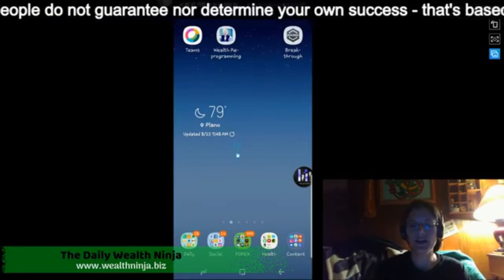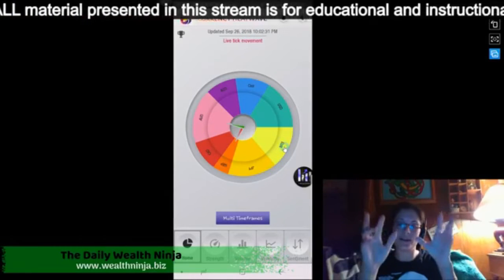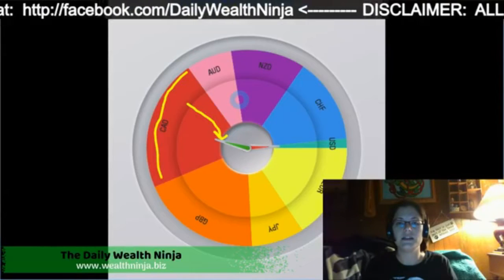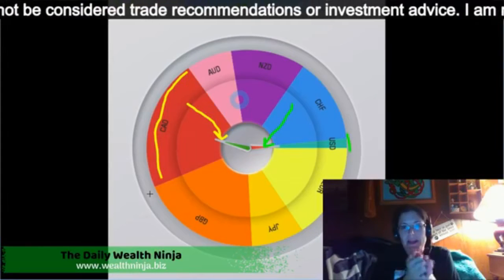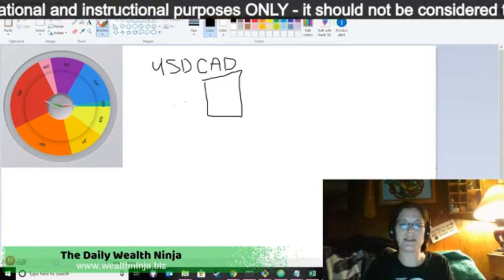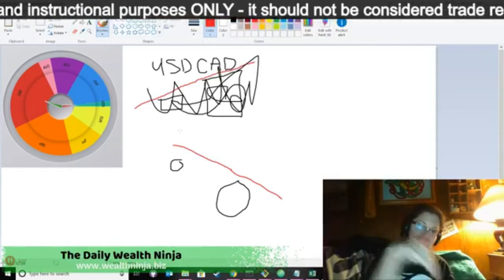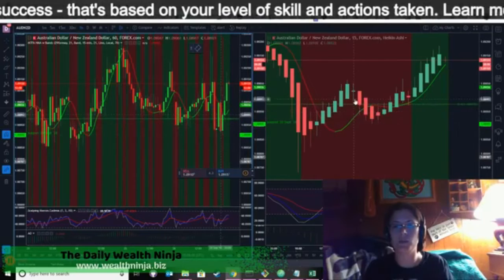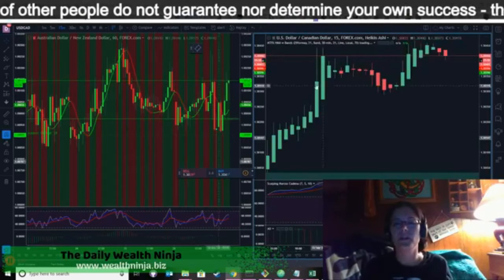Currency Heatwave - A Tool For Forex Trading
Mentors are essential to get you where you want to go faster, with less headache, and less time/money wasted.

But without the right tools?

You may still succeed slower that you would like.

In today's video, I am going to be sharing a tool that will help you in your decisions to invest in the forex (foreign exchange) market. It's called:  Currency Heatwave

What is forex?

While you can learn any skill through YouTube at this point in time, there's something different about having LIVE coaching from someone who has created your dream life with said skill.

I'm so grateful I've found a system that not only provides me tools for determining better trade ideas, but also that I get to speak with professionals about different forex trading strategies.

The  information shared in this video is related to forex trading for beginners. However, I would love to be able to empower you to become a professional in forex trading.

Join my Facebook messenger list (to occasionally receive forex tips & tricks) AND get notified of a 25 year forex trading veteran will be offering you FREE training by clicking